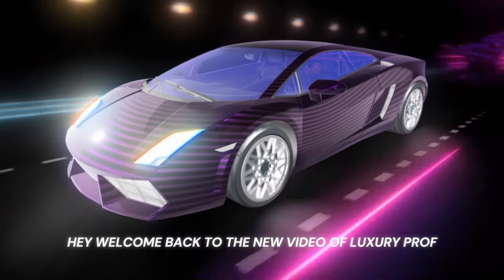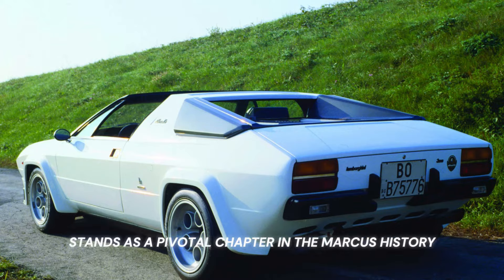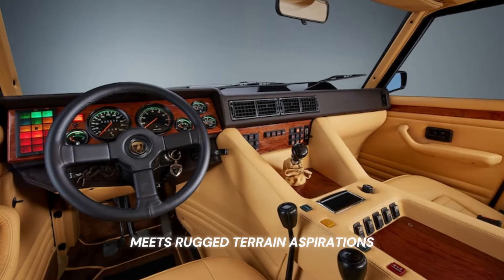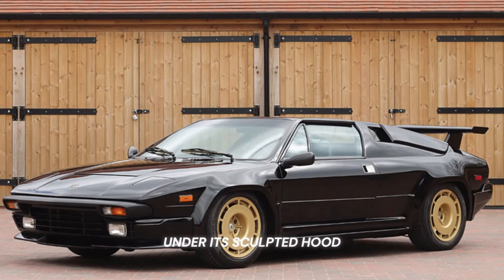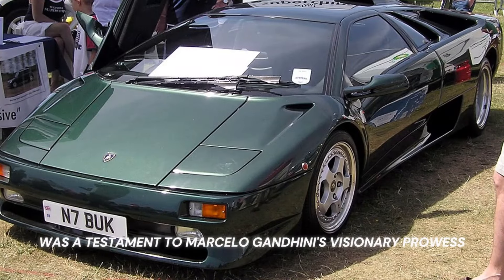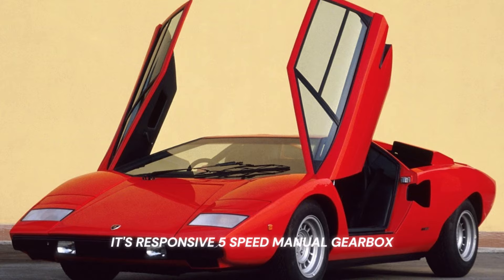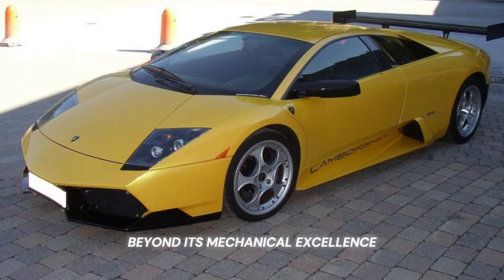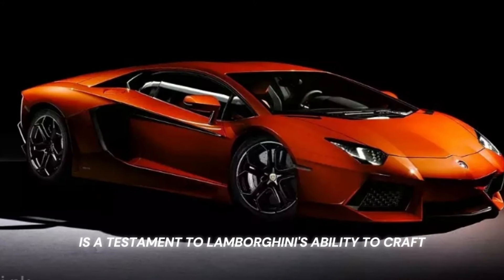Top 10 Lamborghinis in 2024 | The Best Lambo Models to Buy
Join us as we count down the top 10 best Lamborghinis in the world for 2024! Which one will be your favorite? From the powerful Aventador to the sleek Huracan, these cars are sure to impress. Tune in for some high-speed eye candy and let us know your top pick in the comments below!

Get ready to drool over the top 10 best Lamborghinis in the world for 2024! From sleek supercars to futuristic designs, which one is your favorite?